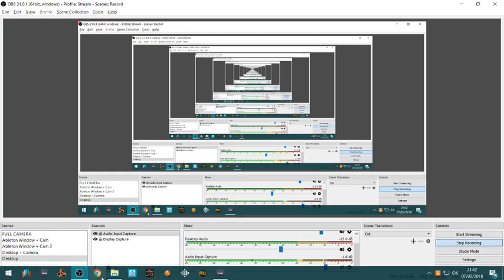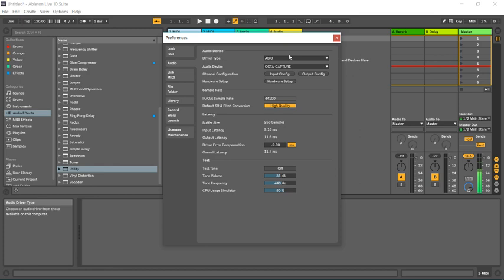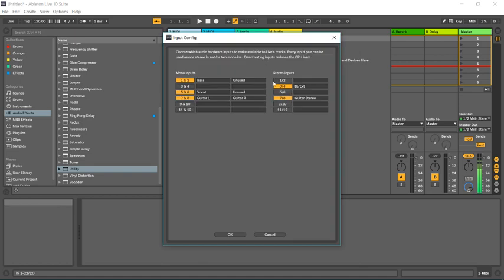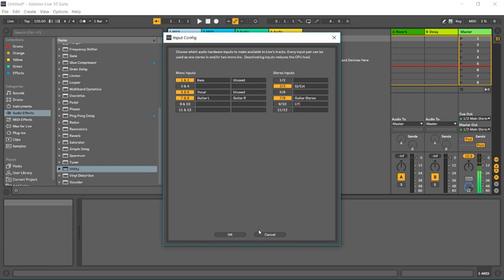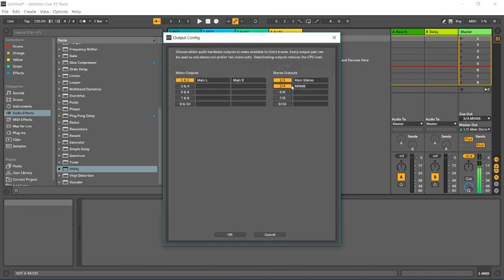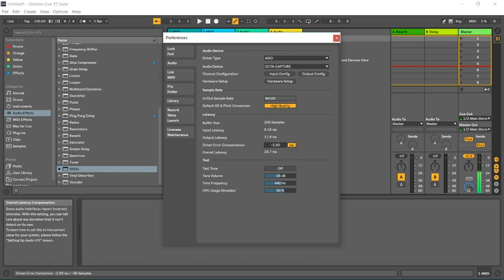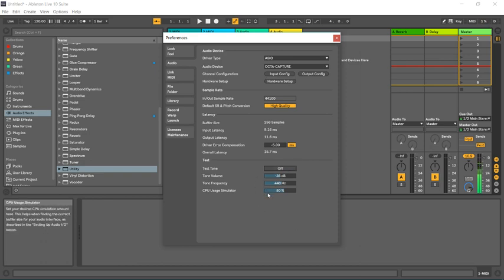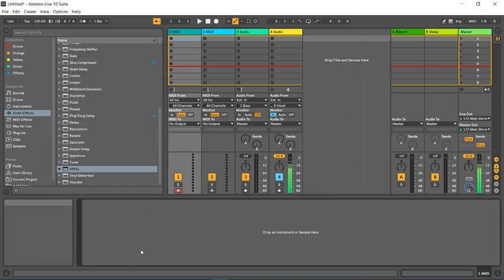Ableton Live 10 Basics - How To Set Up Audio Interface Input & Output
Video is aimed at beginners opening Ableton Live for the 1st time. For me it's one of the most important things when using these types of software. You need to be familiar with your own equipment, its settings and capabilities.

The audio setup is in preferences and it's the 2nd tab down. This contains settings for driver type, device, inputs and outputs along with a few other things which I will try to explain.

I am using windows so mac will be different. Most importantly that mac's will use CORE audio instead of ASIO.
Plus there's a new nifty feature in Live 10 - you can now rename inputs and outputs.